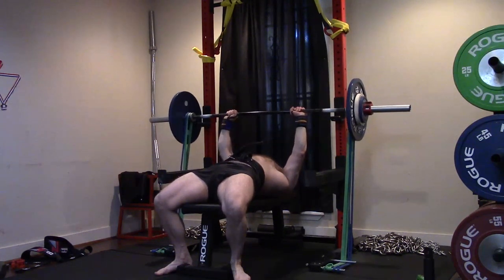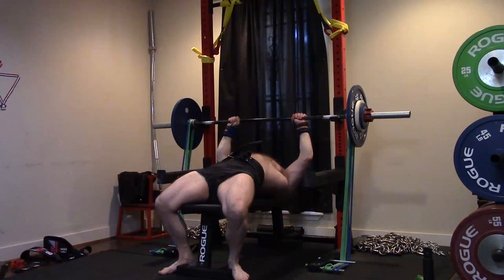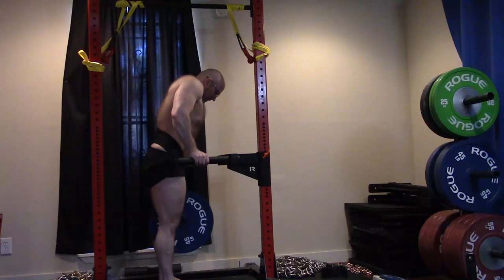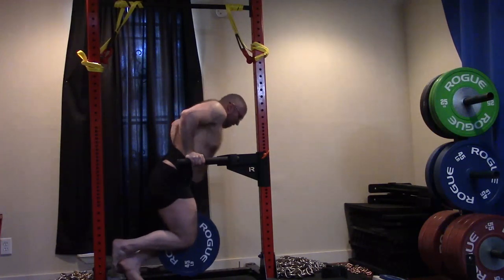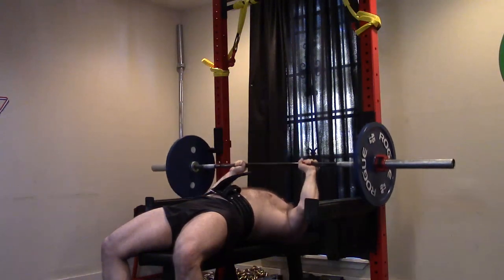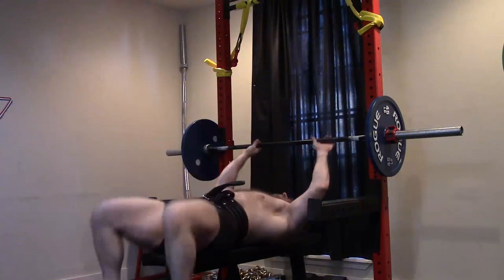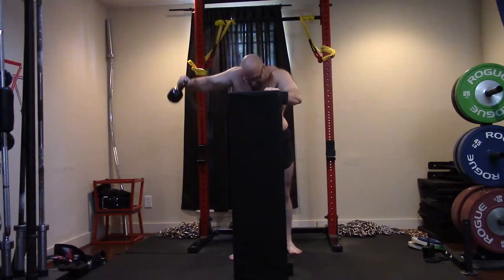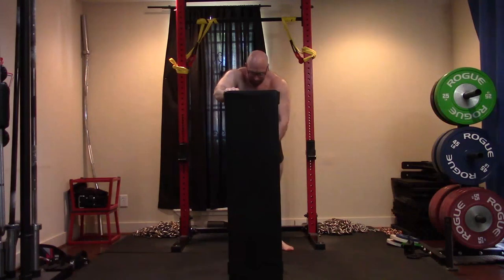6-18-2020 Orc Mode Training - Dynamic Effort Bench Press Day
Today's Training Session:
-Speed Bench: 5x5 47%1RM + 33%1RM Band tension
-Weighted Dips: 5x5
-JM Press: 5x8-10
-Axle Bar Inverted Rows 18" Elevation: 5x8
-Lateral Raise: 5x12-15